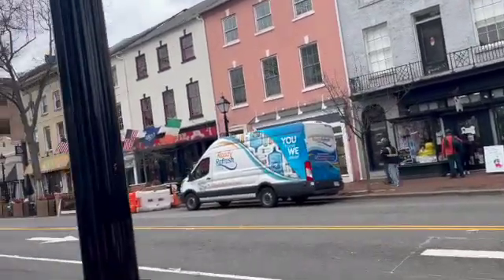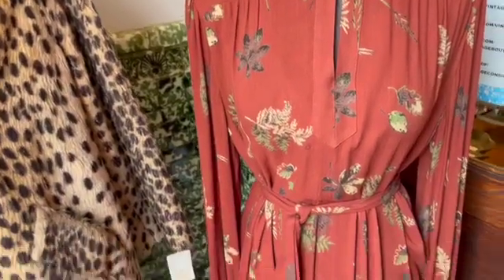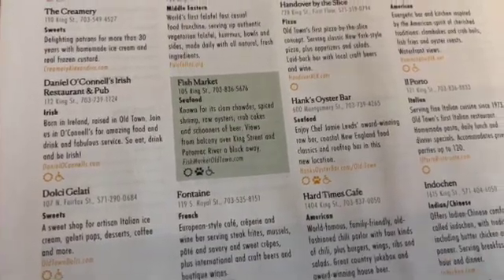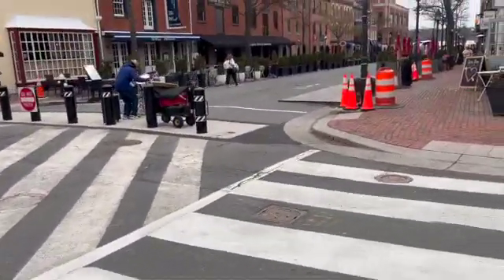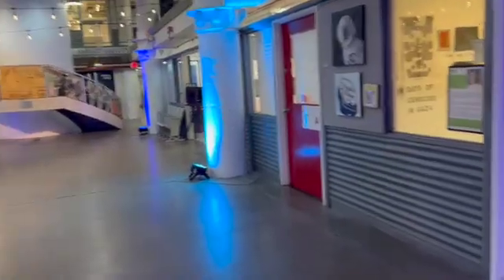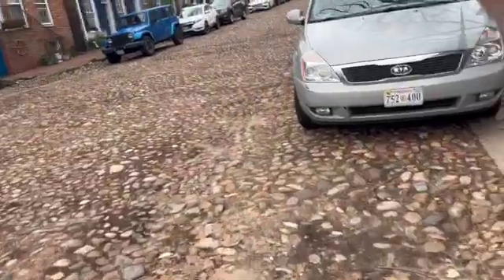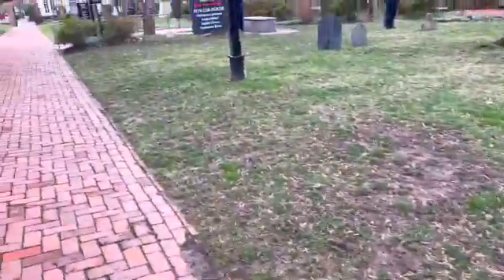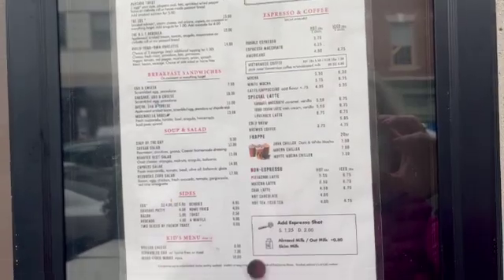Old Town - Alexandria, Virginia - Walk Around with Me - Close to DC & the Metro - Let's Travel!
In this video I share with you some of my touring about while visiting Old Town, Alexandria, Virginia.  What a great place!  There is so much to see and do, I'm sure I didn't come close to capturing all of it.